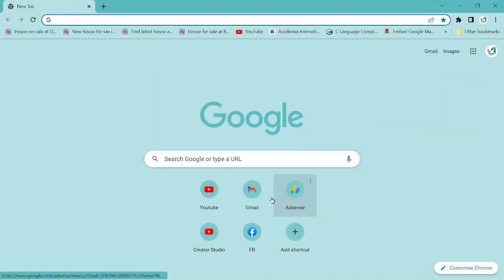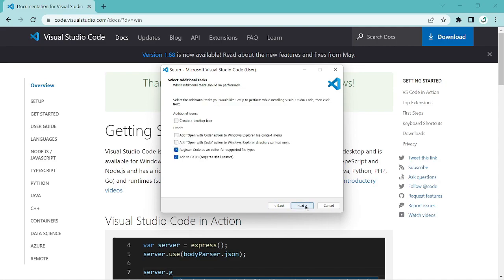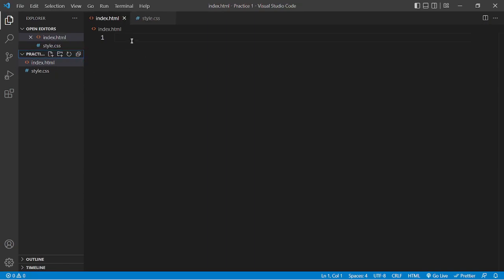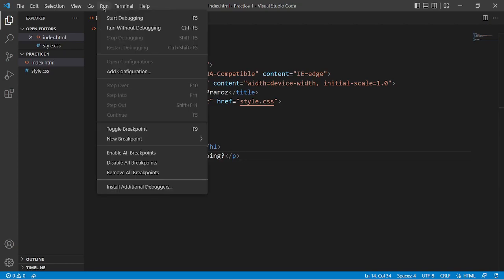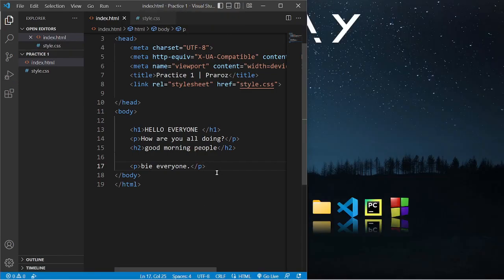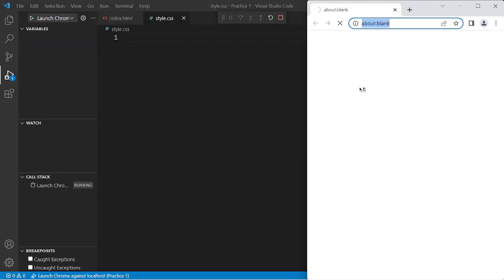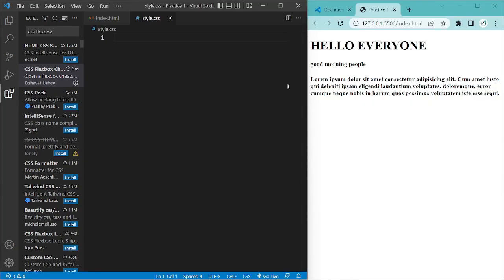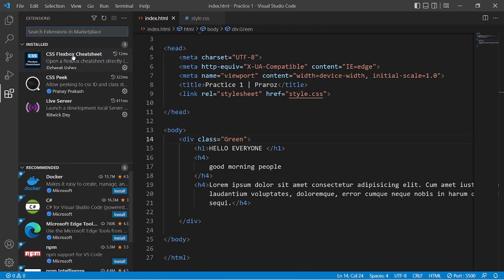How to Setup Visual Studio Code 2026 | Install | Web Development Setup | Live Server + Extension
In this video we will learn how to download & install Visual Studio Code.
And set it up for HTML CSS.With 🆅🅾🅸🅲🅴 Tutorial.
CheatCode for beginners. MUST WATCH !!!
It will help alot for HTML CSS beginner to CODE MORE FASTER & EASIER. We will install some EXTENSION which will help you write code more better than ever before.

For more thanks giving you can donate me as much as you can afford:
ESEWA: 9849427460